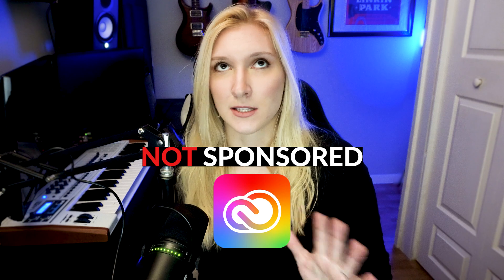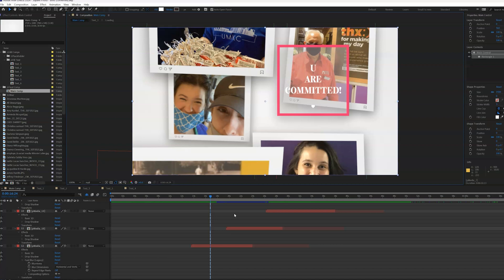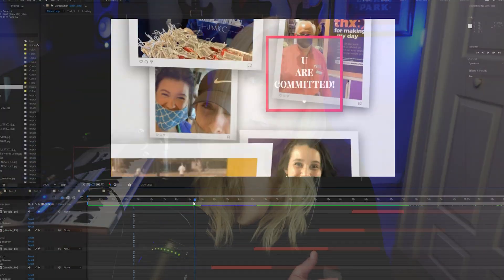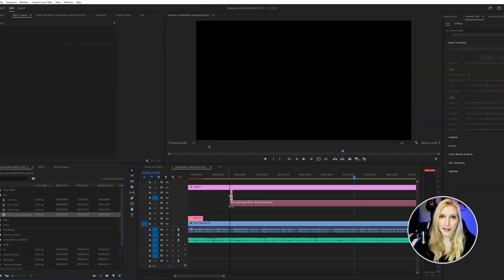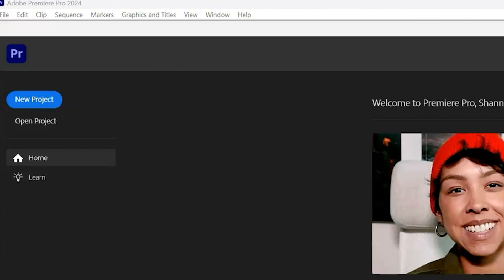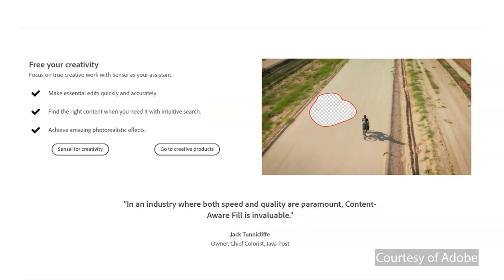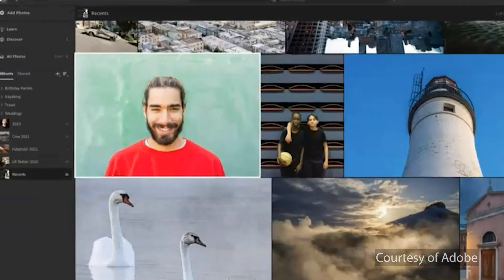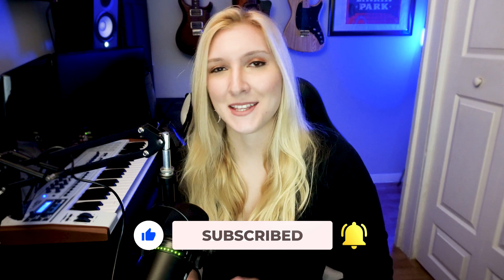3 Reasons Why I Use the Adobe Creative Suite And Tips to Boost Your Creative Workflow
Like everything else, so many creatives have their opinions on the best, fastest, and reliable products for digital tools, workflows, and ways to create content. Until another product comes along where I can seamlessly integrate my entire project together using one type of software, I will die on the ‘I use Adobe Products’ hill. For ME, it works well. However, if you’re just starting out in video, I do recommend downloading and playing around with Davinci Resolve. It is totally free, plus I enjoy Blackmagic products. See - I go back and forth all the time!